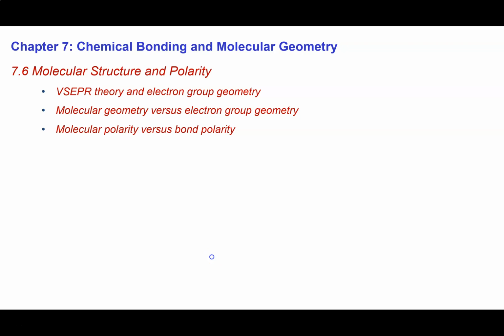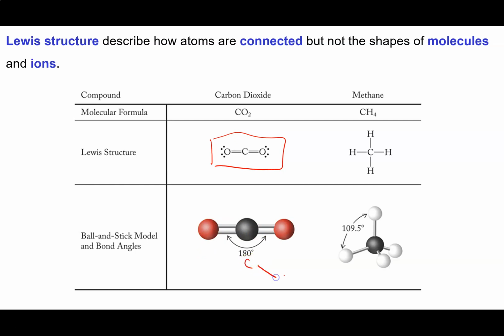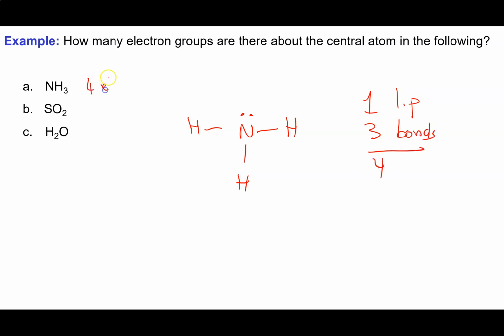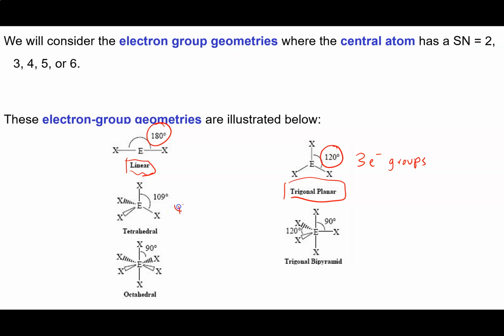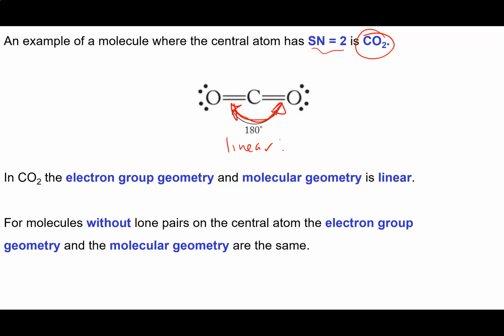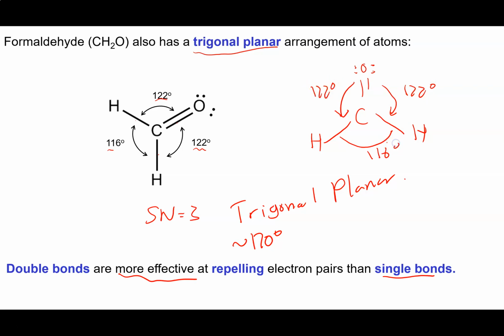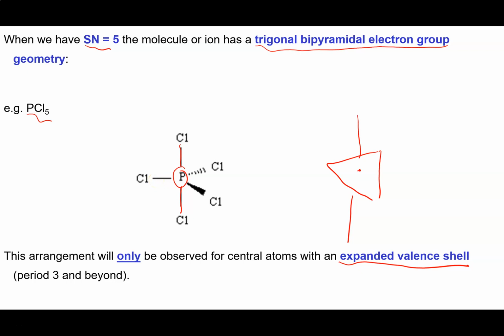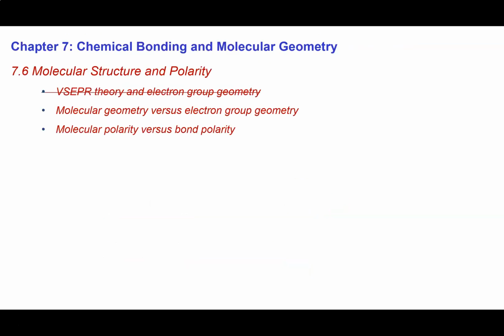Section 7.6 Part 1